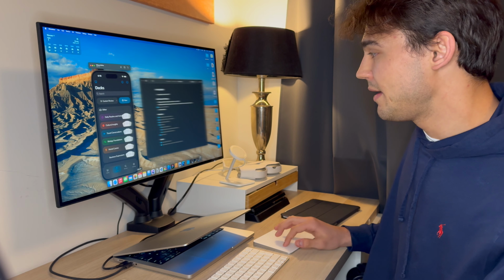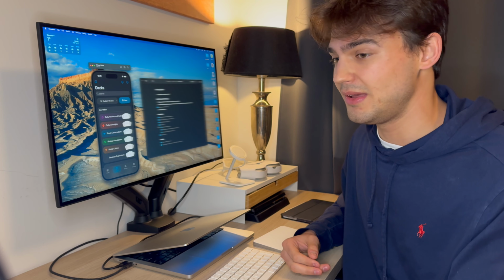Ideas & Creativity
How I come up with ideas 💡 and what tools 🛠️ I use. You will find the answer to that question in this episode.

Dive deep into app analytics 📊 with powerful app intelligence ⚡️ powered by App Figures!

Wanna take your ASO to the next level? 🚀 Try Astro - the best ASO tool on the market!